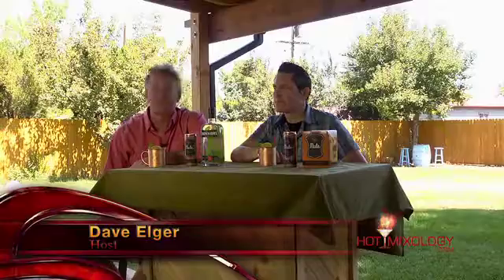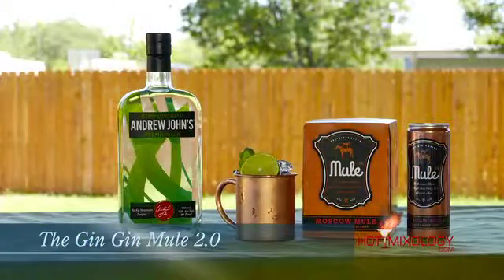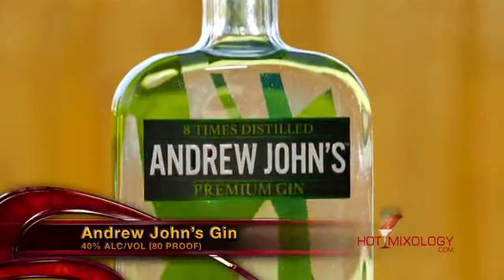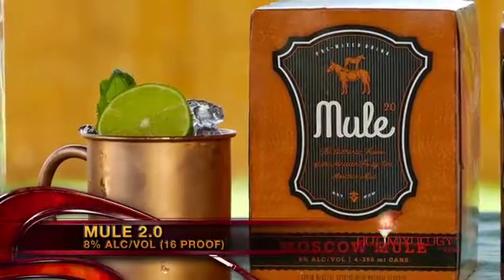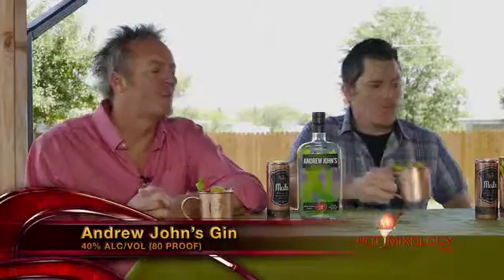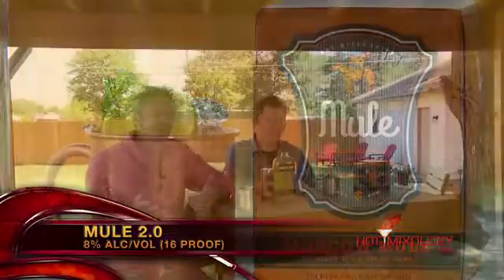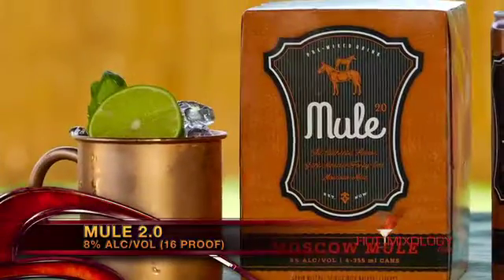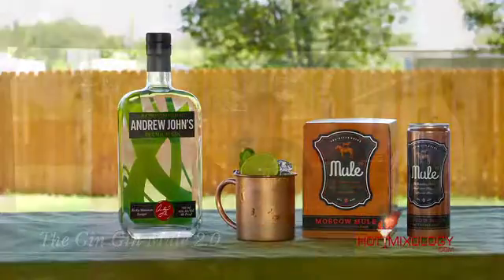GIN GIN MULE 2 0 COCKTAIL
Vacation In A Glass 2016 a perfect cocktail made with MULE 2.0 The Ready To Drink Moscow Mule in a can and the Hot New Brand ANDREW JOHN'S PREMIUM GIN, Only on Hotmixology